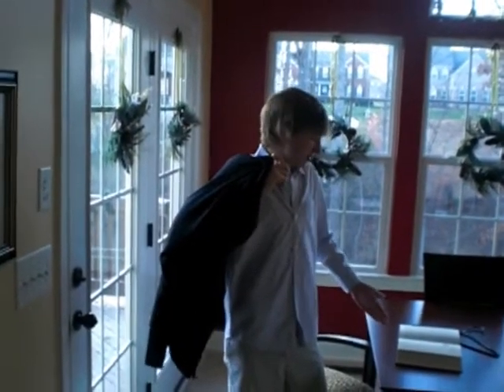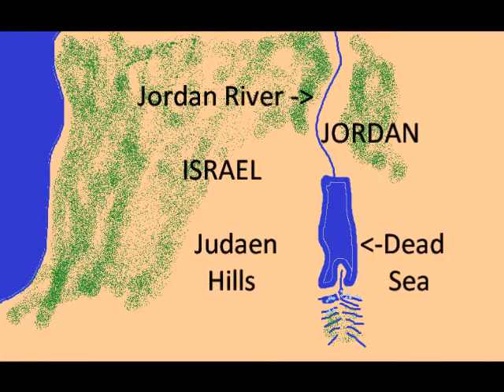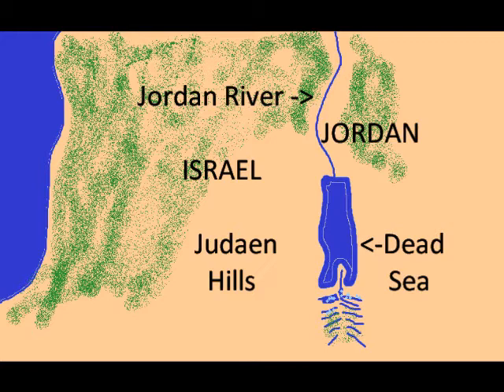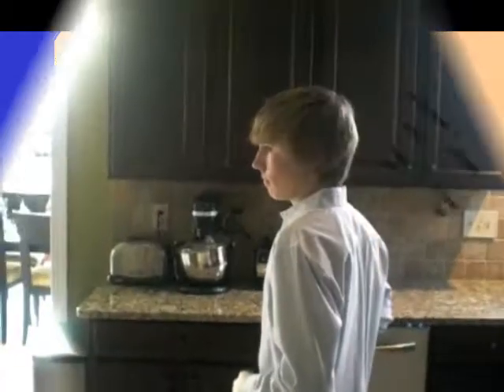Dead Sea Honors Project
Taylor Brumley period 3 EESH project